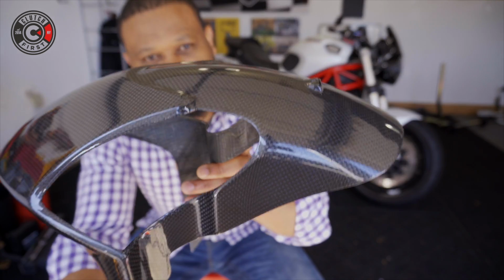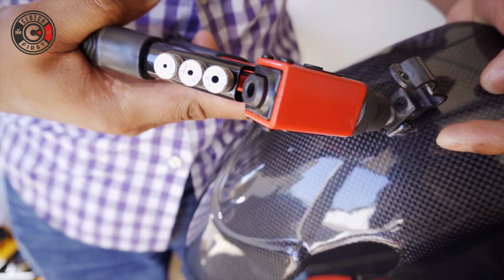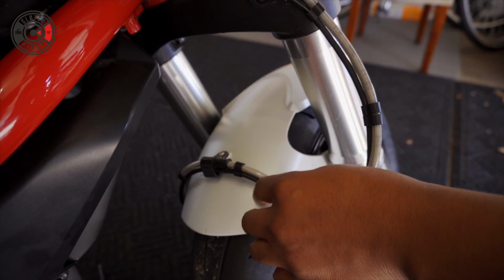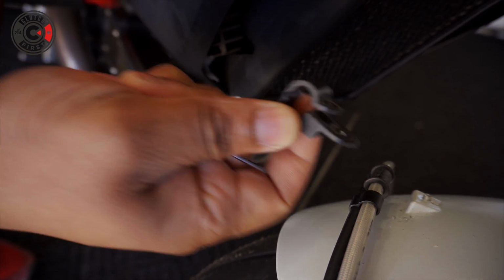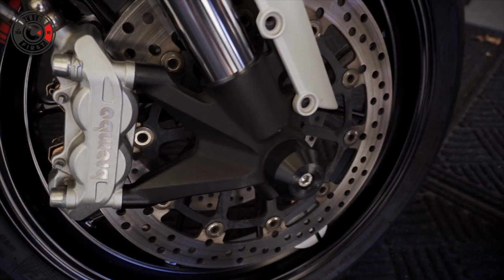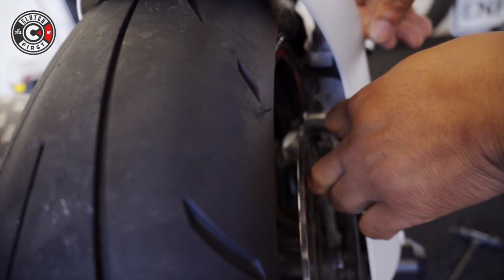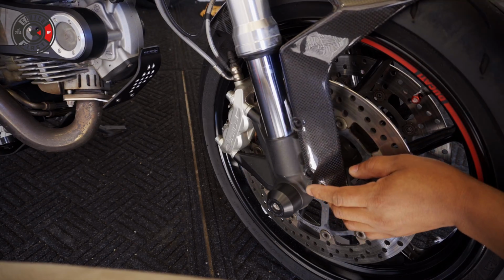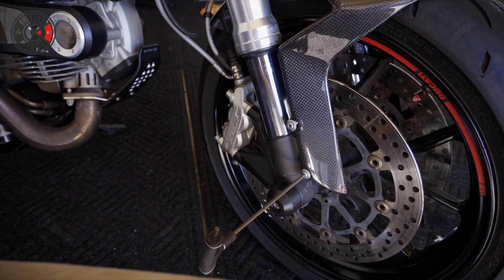Very Easy and Simple Install MotoComposites Carbon Fiber Fender [Ducati Monster]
Finally got an opportunity to install Motocomposites 100% carbon fiber on the Ducati Monster. This installation takes a little effort but it's too daunting if you take your time and follow this loose How To Install guide.

Equipment To Produce Amazing Quality Motovlogs:
GoPro Session
GoPro Hero4 Black
Sena 20S Bluetooth Headset
Sena GP10 Bluetooth Pack
Tascam DR-22WL
Microphone Windscreen